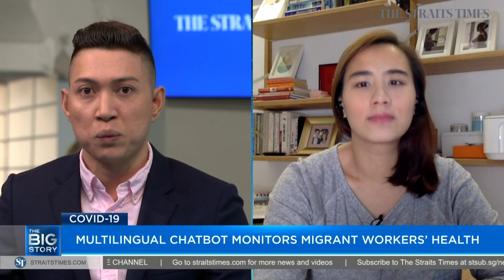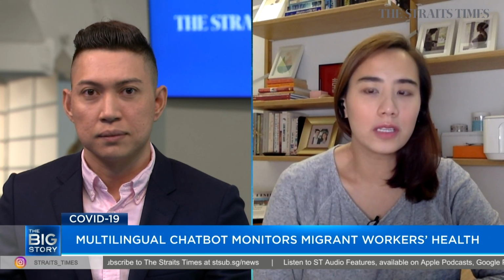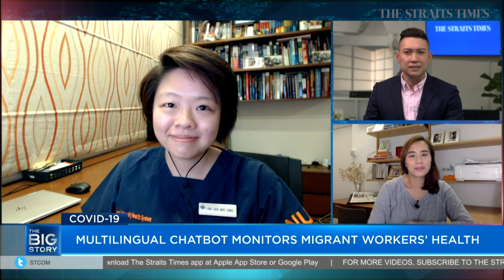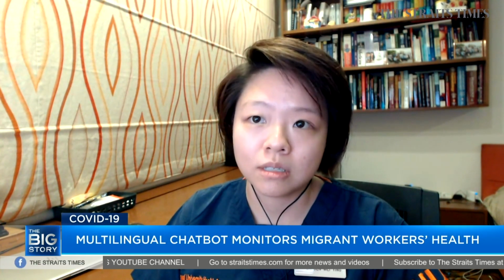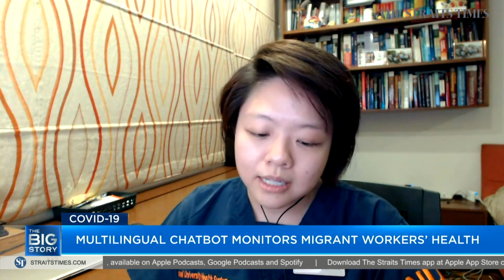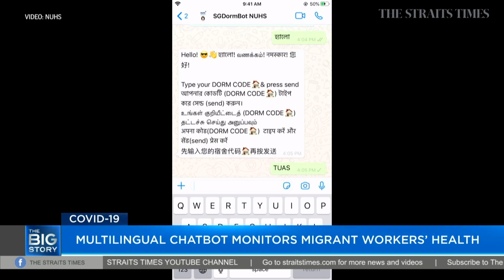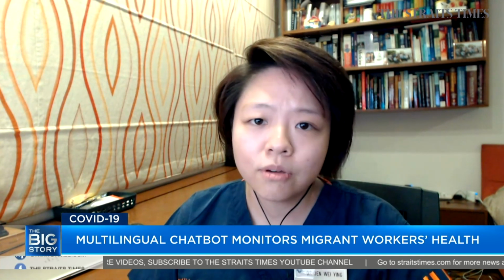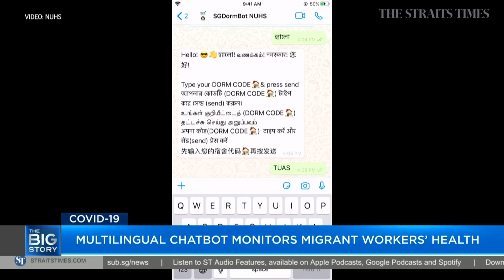Multilingual chatbot helps healthcare for migrant workers with Covid-19 | THE BIG STORY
A new multilingual AI-powered chatbot is being used to monitor the health of migrant workers diagnosed with Covid-19. We speak to the brains behind the chatbot Dr Jen Wei Ying.

The Straits Times, the English flagship daily of SPH, has been serving readers for more than a century. Launched on July 15, 1845, its comprehensive coverage of world news, East Asian news, Southeast Asian news, home news, sports news, financial news and lifestyle updates makes The Straits Times the most-read newspaper in Singapore.